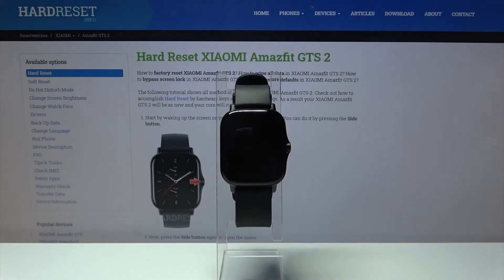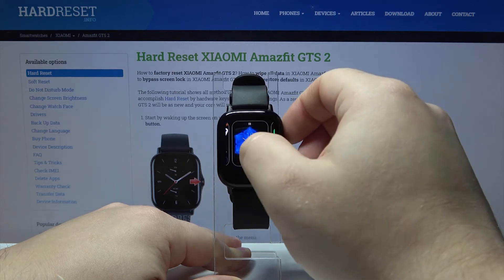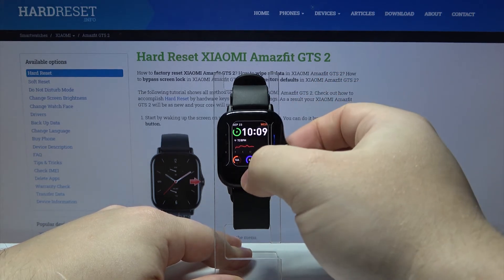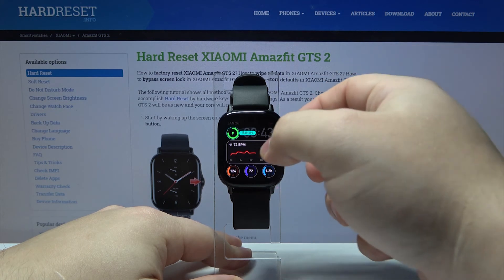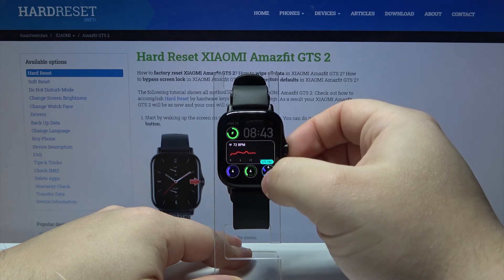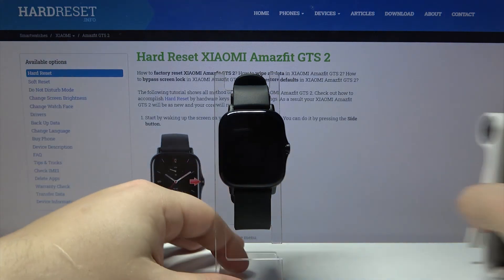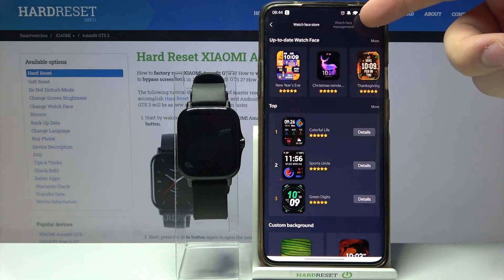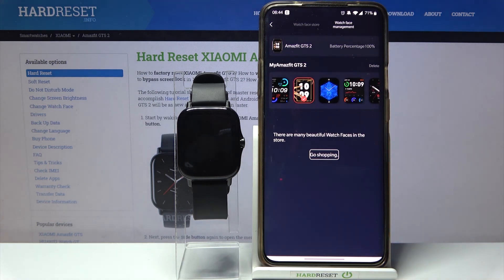How to Change Watch Face in XIAOMI Amazfit GTS 2 – Display Customization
Learn more info about XIAOMI Amazfit GTS 2:
Do you wonder how to change the watch face in XIAOMI Amazfit GTS 2? Are you looking for a way to switch the watch face in XIAOMI Amazfit GTS 2? We are coming with the tutorial, where we explain to you how to set up a watch face in XIAOMI Amazfit GTS 2. If you are looking for a way to change the home screen in your Xiaomi smartwatch, check out the attached video guide and learn how to update the watch face in XIAOMI Amazfit GTS 2 successfully. Let’s use the above instructions and refresh the display of your Xiaomi smartwatch home screen. Visit our HardReset.info YT channel and discover many useful tutorials for XIAOMI Amazfit GTS 2.

How to change watch faces in XIAOMI Amazfit GTS 2? How to refresh display in XIAOMI Amazfit GTS 2? How to update home screen in XIAOMI Amazfit GTS 2? How to change face in XIAOMI Amazfit GTS 2? How to change clock faces in XIAOMI Amazfit GTS 2?